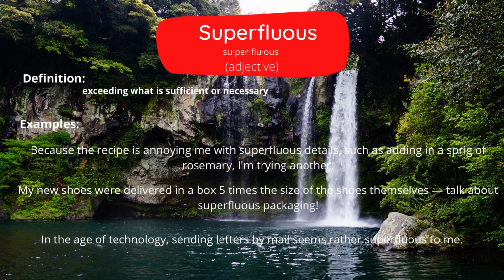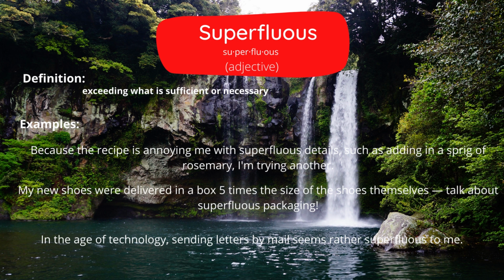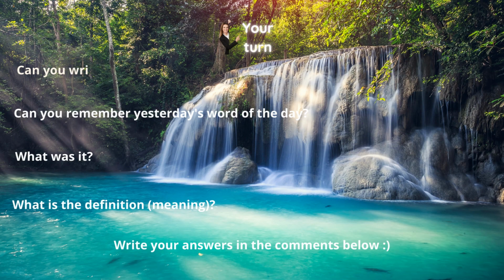Must Know English with Chris: Superfluous (Includes spoken examples)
This video is a part of my word of the day series. Sometimes we do not have enough time to learn vocabulary therefore a short video that you can watch every day on your phone is the solution. I am new here so it's very difficult to get noticed. Thank you to everyone who watches, likes, subscribes. You are all awesome! :)

Take a look at my word of the day series to learn a new word every day! 7 days a week! :)

Take care and enjoy your day!